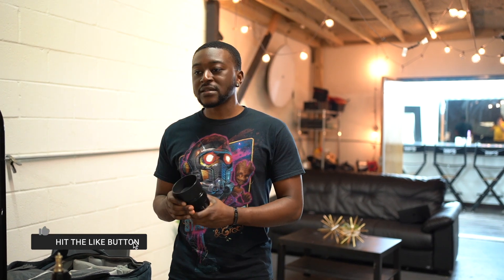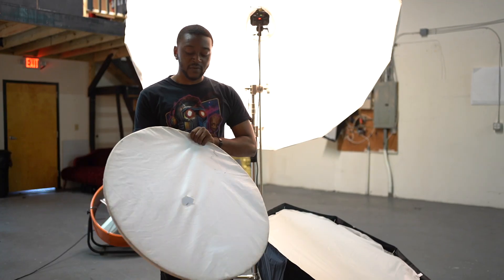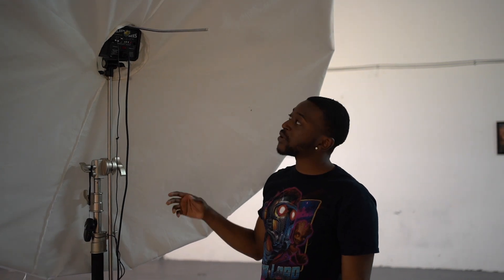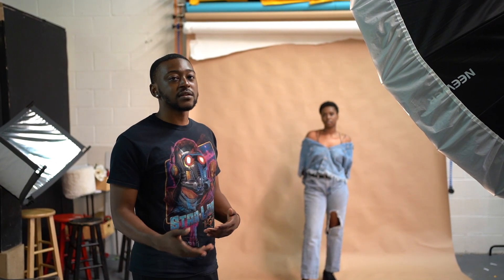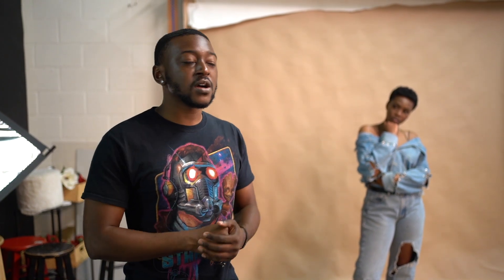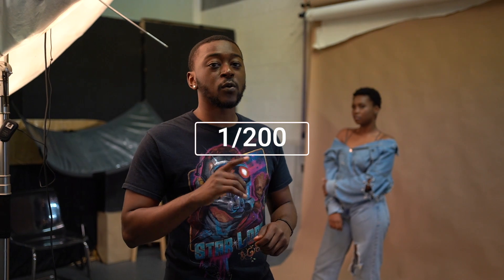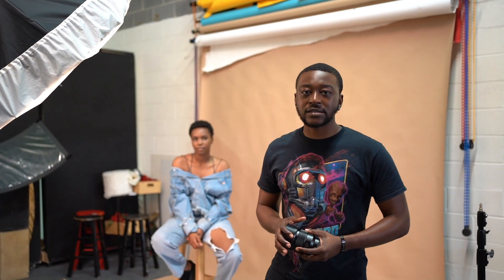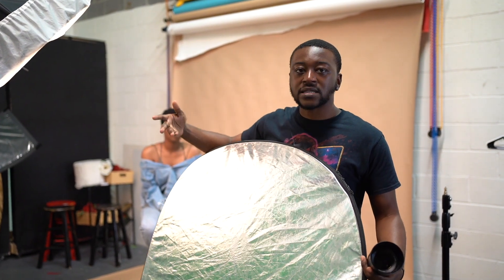HOW TO IMPROVE YOUR STUDIO PHOTOGRAPHY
my instagram is TOMMY.4K

link to my camera!!

Link to my 85mm lens

link to my 50mm lens

Link to Reverse Umbrella

Link to beauty Dish

shot at Media Production Studios

filmed by @helloericvo